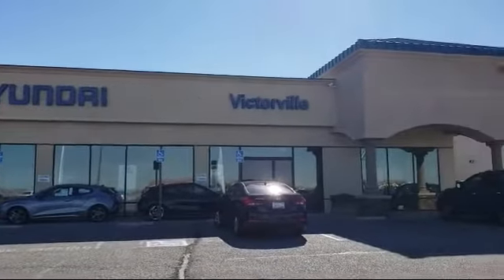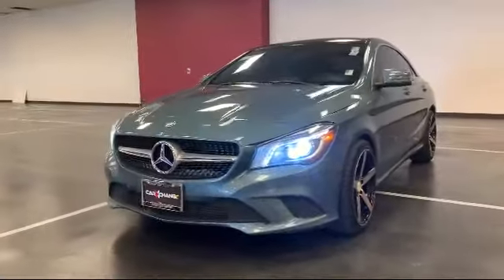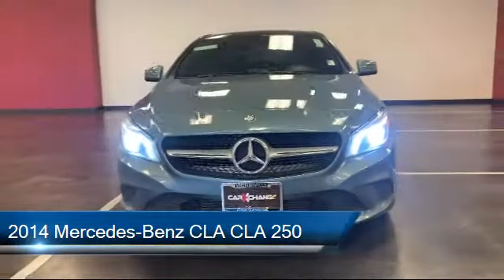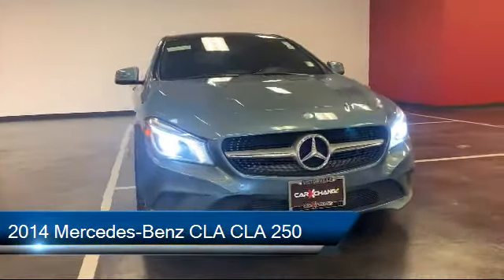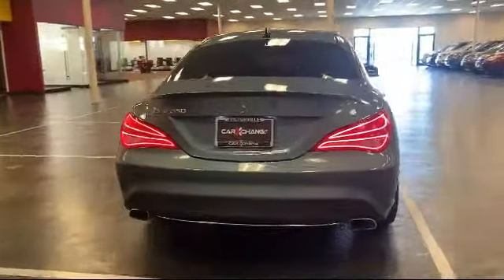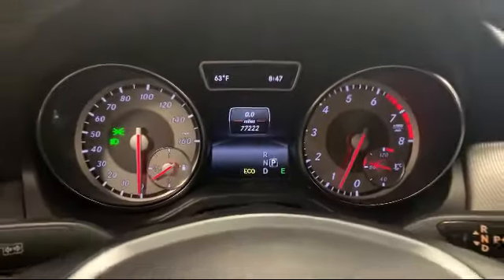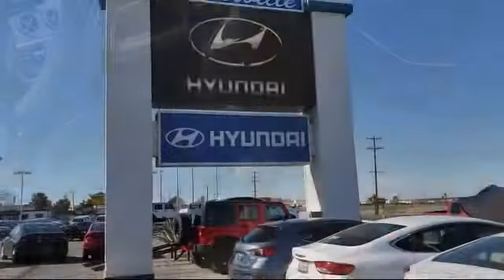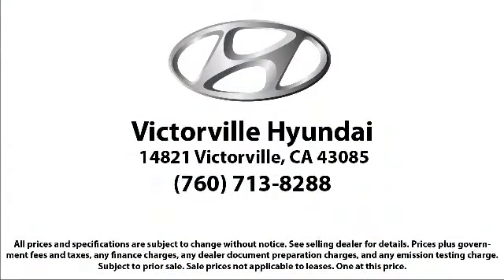2014 Mercedes-Benz CLA CLA 250 Sedan Victorville Apple Valley Hesperia Adelanto Barstow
2014 Mercedes-Benz CLA CLA 250 Sedan Stock Number: 2101019 Vin:WDDSJ4EB2EN041754.

Victorville Hyundai
14821 Palmdale Rd A